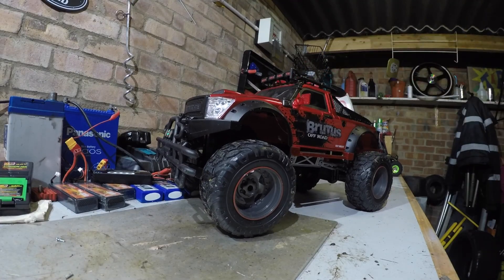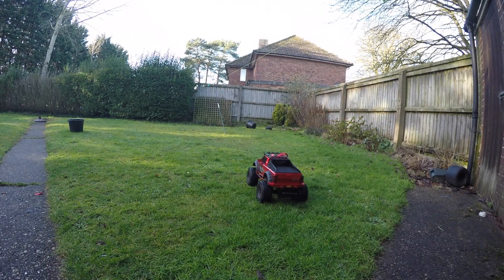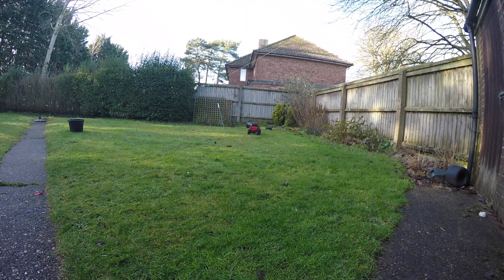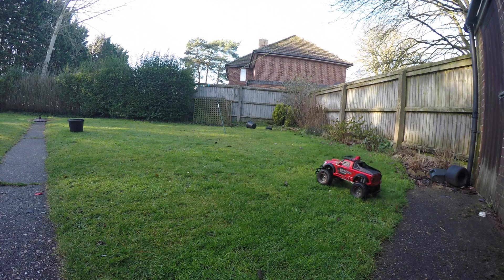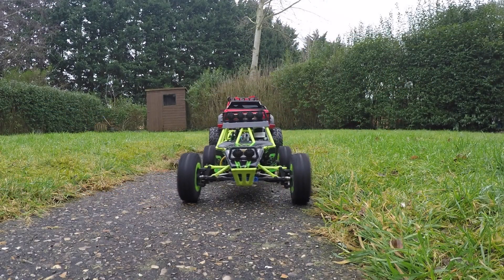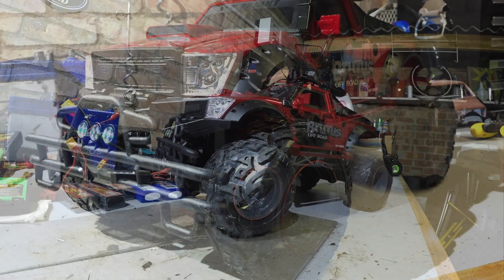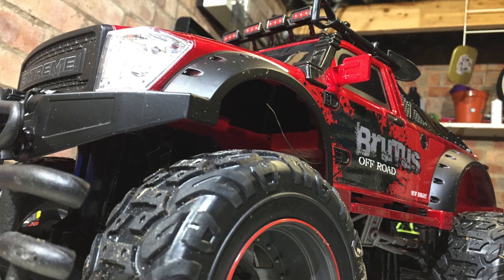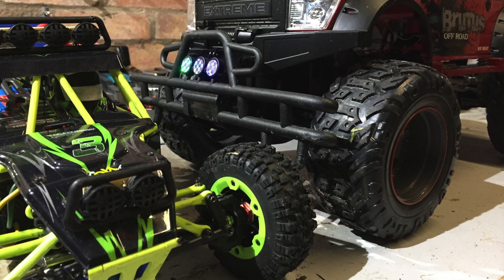How to upgrade your Toy RC truck. Tug of war Round 2 Vs Hobby grade. Proportional steering 1:8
$50 Toy Vs $50 Hobby Grade RC. Tug of War

Revisiting the Toy grade New Bright Brutus, now with upgraded motor, esc, Lipo & Proportional steering.

Speed test, off roading and round 2 Tug of war with the WLtoys 12428! Who comes out on top!